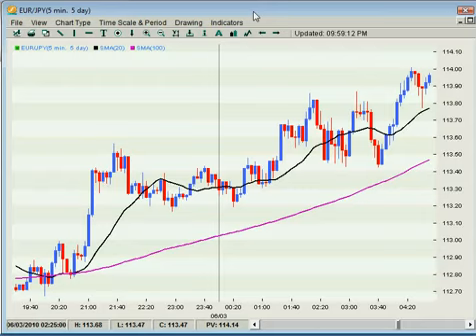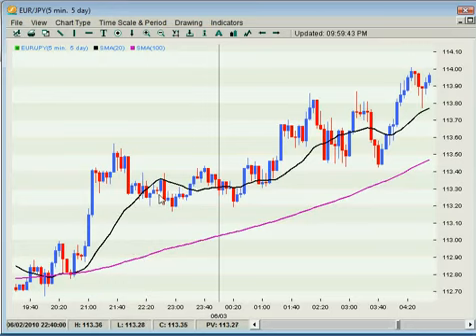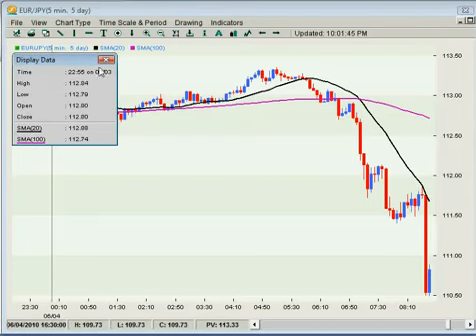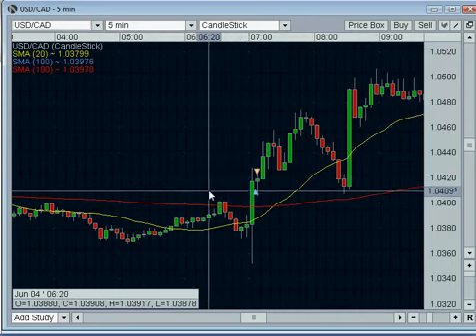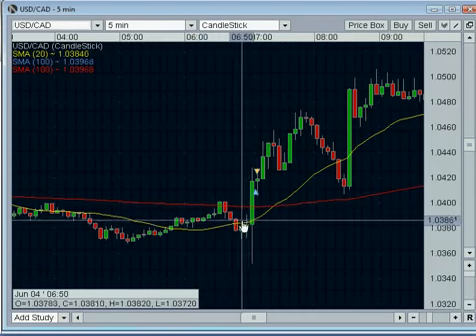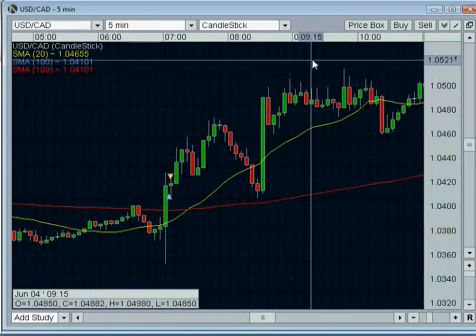فيديو إستراتيجيه نسبة نجاحها 98% معقوله !!!